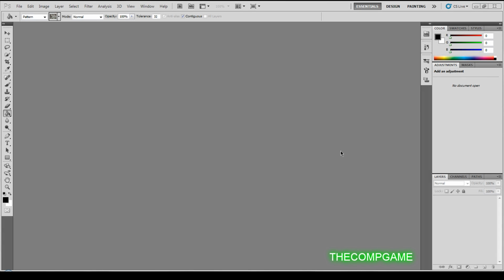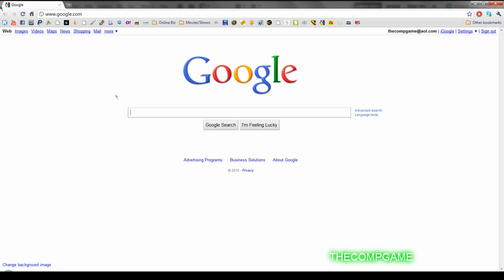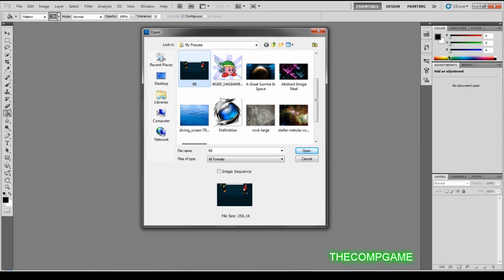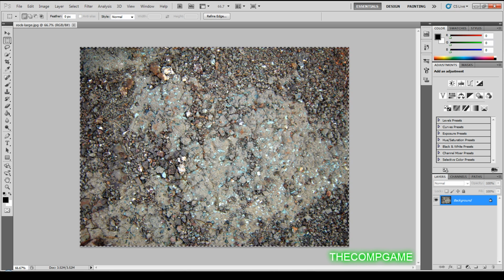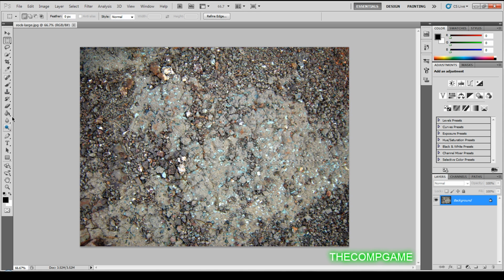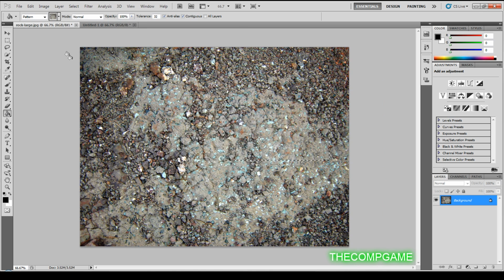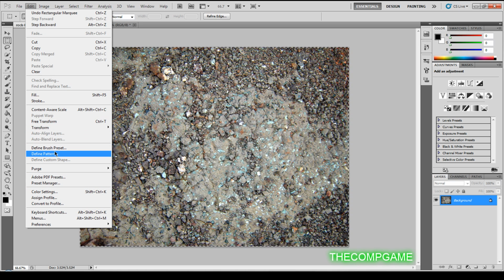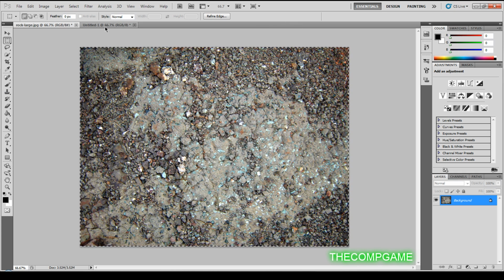[HD] How to easily add/make a custom pattern on photoshop.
Hey guys in this video im gonna show you how to make patterns on photoshop, its really really easy and pretty much anyone that has opened photoshop and played around with it can do it!

Thanks
PLEASE?!